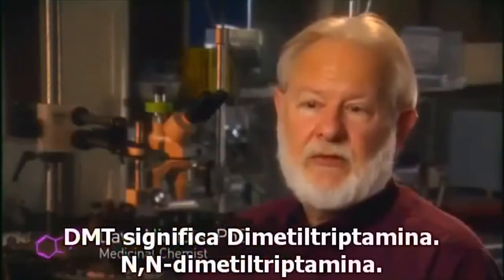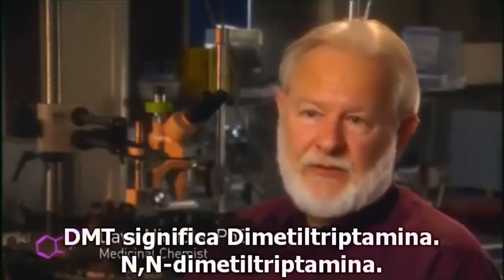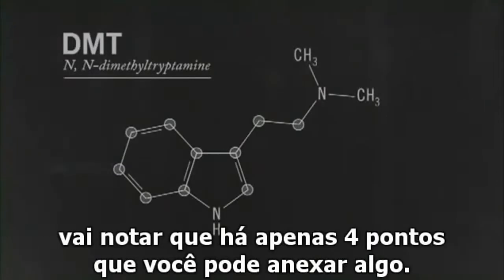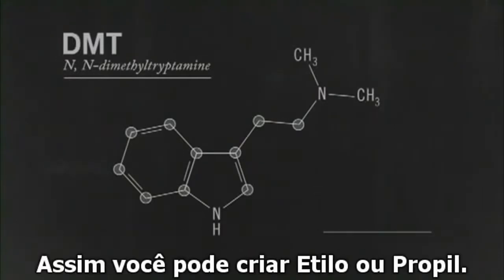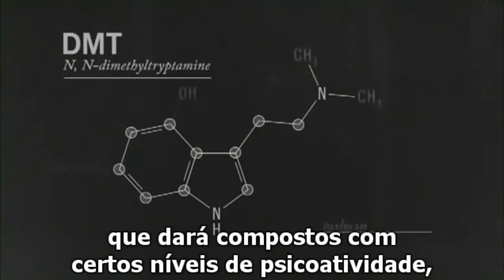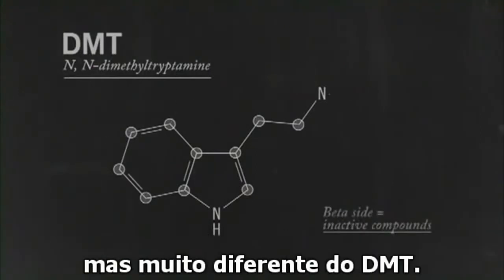DMT - A Molécula do Espírito